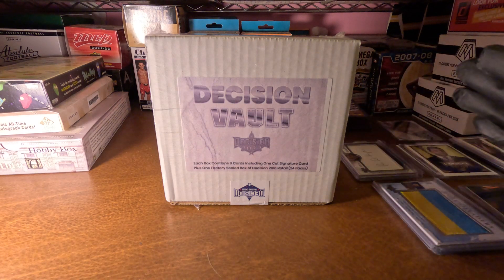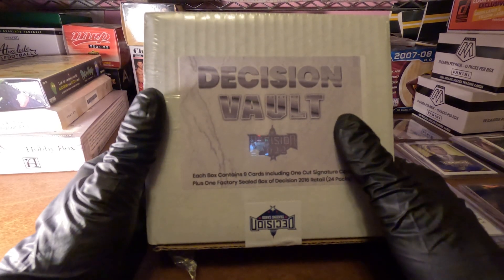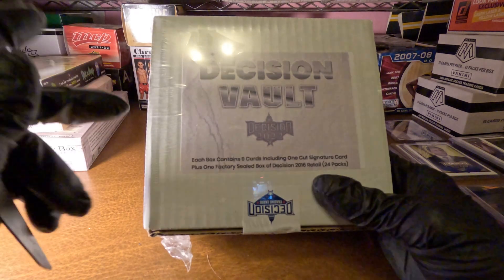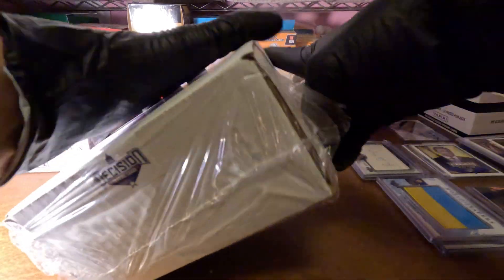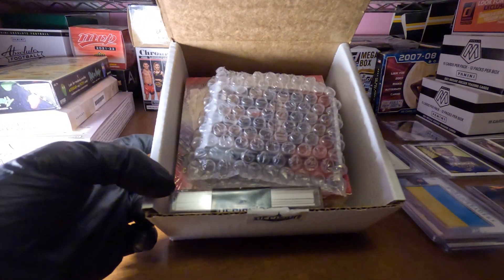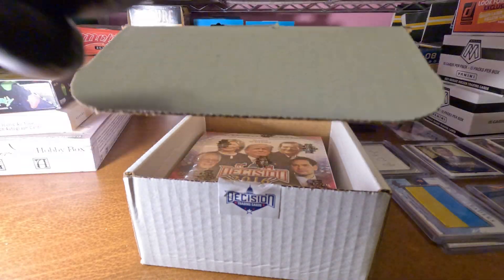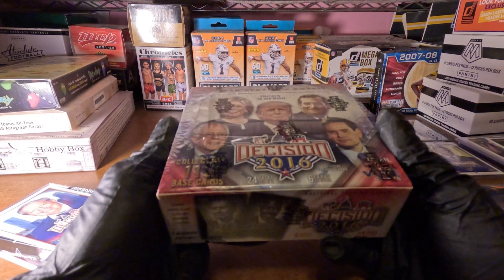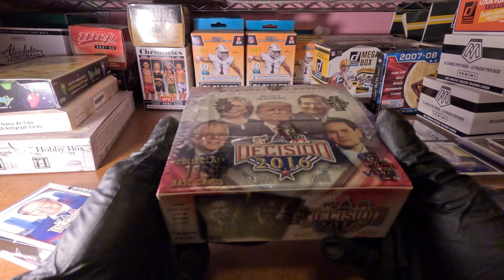BREAKING NEWS: VAULT Break in, 2022 Leaf Decision Hobby Box. Burns Breaks.GX010196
Each box contains:
1 new autograph card- exclusive to this product
1 Factory Sealed Wax Box of 2016 Retail (24 Packs) plus 3 extra packs
1 Exclusive New Ukraine Set Card with Random Facsimile Parallel foil signatures
1 Exclusive New Queens Platinum Jubilee Card
1 Random Flag Patch Card including New Exclusive Ukraine World Leader Flags & Previously unreleased Flags & parallel foil colors
1 Portraits Card - Vault foil stamped & numbered
1 Trump Under Fire Card
2 Promo Cards
1 Nicknames Card Plus Parallel Foil colors previously unreleased or other Decision inserts